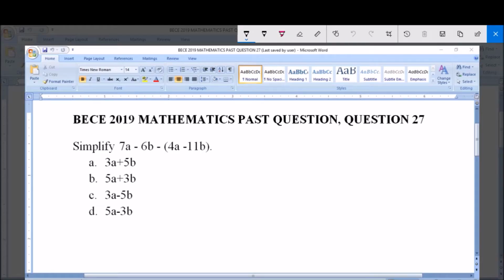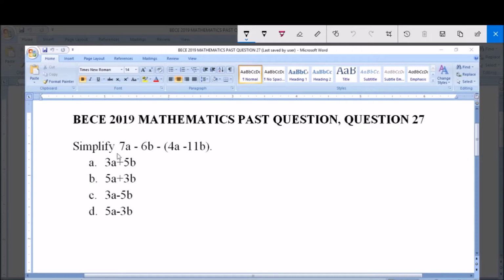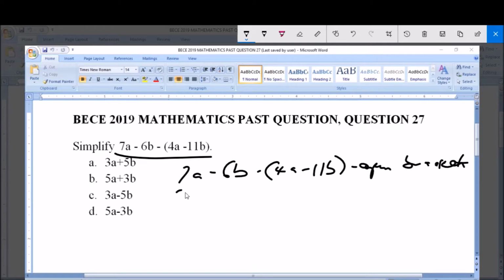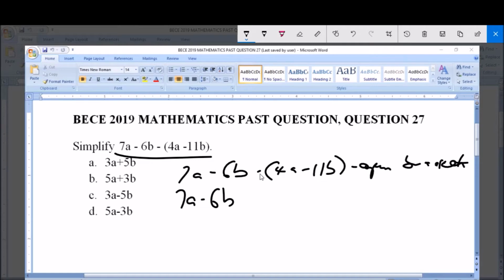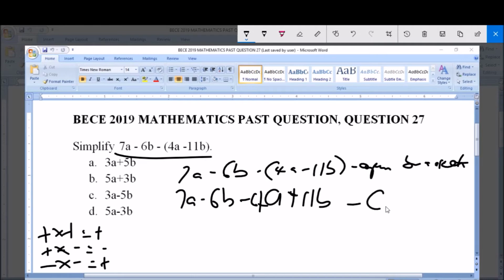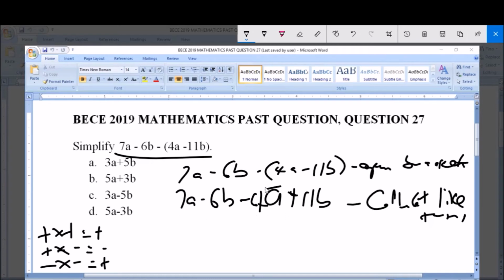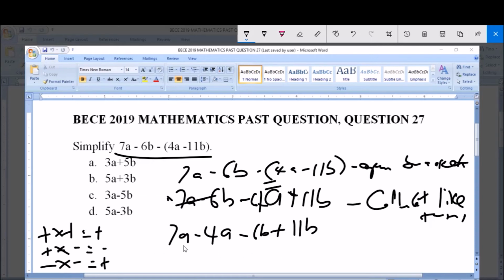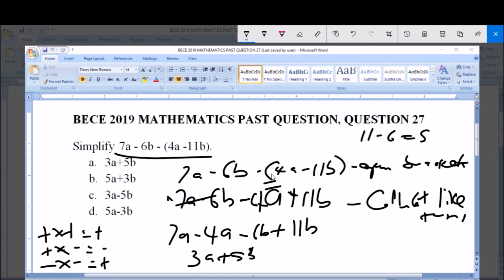BECE 2019 MATHEMATICS PAST QUESTION 27 Simplification